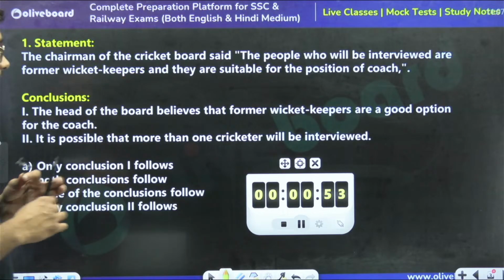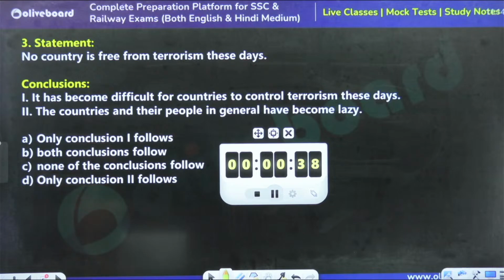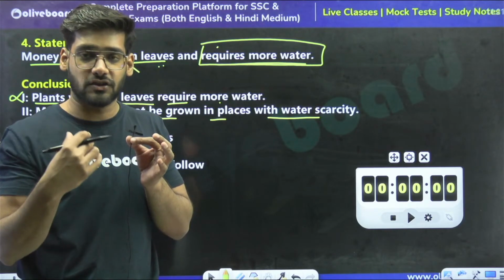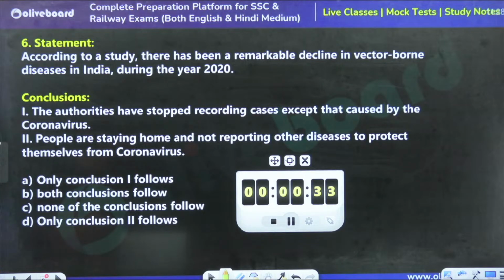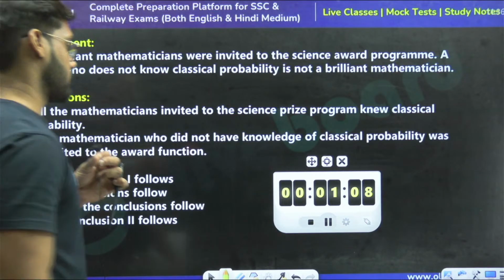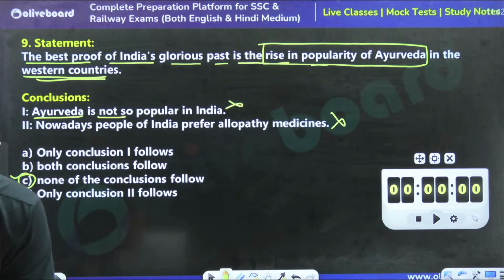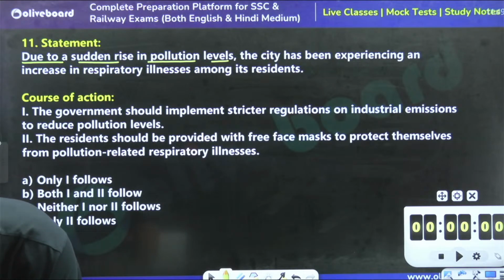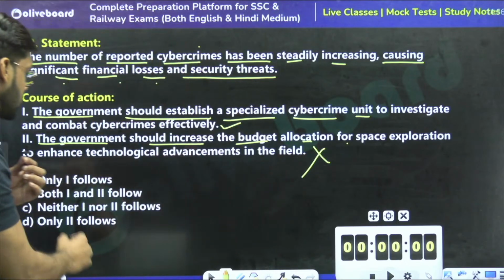40 Days MCQ Course SSC CGL Tier 2 - 2024 - English Medium | Critical Reasoning | Reasoning Demo Clas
40 Days MCQ Course SSC CGL Tier 2 - 2024 - English Medium | Critical Reasoning | Reasoning Demo Class